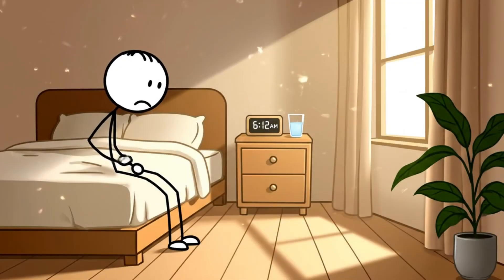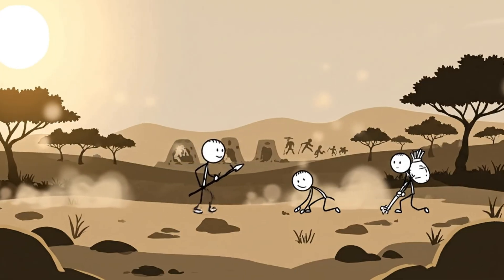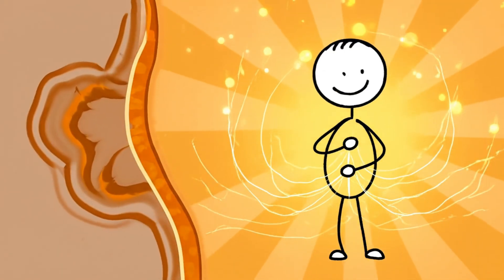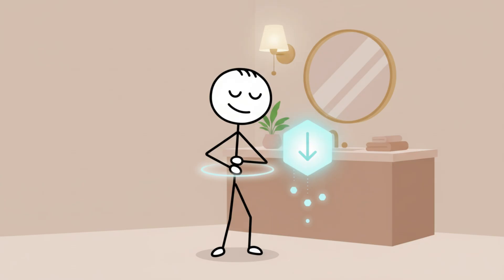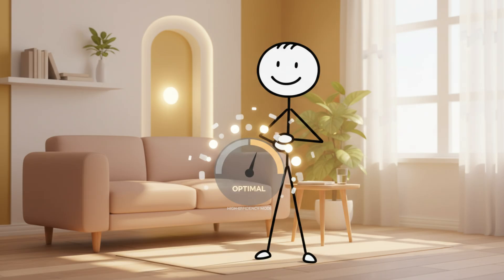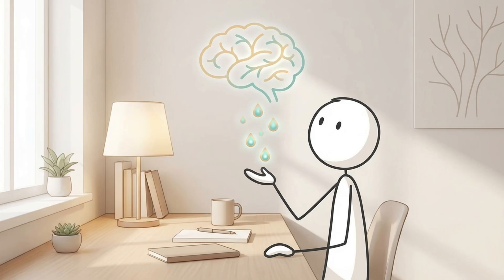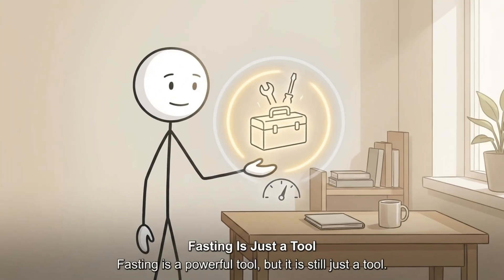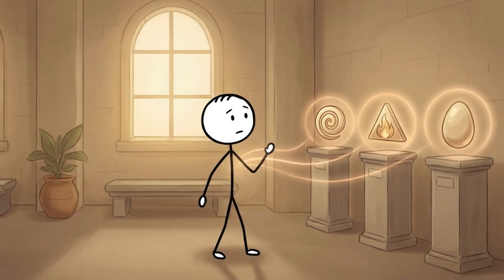What If Your Body Ran on Just One Daily Meal? (Science Explained)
What actually happens inside your body when you shift from eating three meals a day to relying on just one? This video takes you deep into the surprising science behind intermittent fasting, revealing how your metabolism, hormones, and brain respond when food becomes less frequent but more intentional. You’ll discover why many people practicing intermittent fasting report sharper focus, steadier energy, and improved insulin sensitivity—benefits rooted in human evolution and modern physiology. As your body switches from glucose to fat as its primary fuel, you enter a state that supports cellular repair, autophagy, and long-term metabolic health. We break down what this transition feels like hour by hour, why hunger changes over time, and how intermittent fasting may reduce inflammation while protecting brain function. But this isn’t a miracle method; we also highlight the risks, limitations, and who should avoid extreme fasting schedules. Whether you're curious about weight loss, energy stability, or longevity, this video gives you a balanced, science-backed look at intermittent fasting and what really happens when your body runs on just one daily meal. Join us as we uncover the hidden biology behind intermittent fasting and the fascinating ways your body adapts.